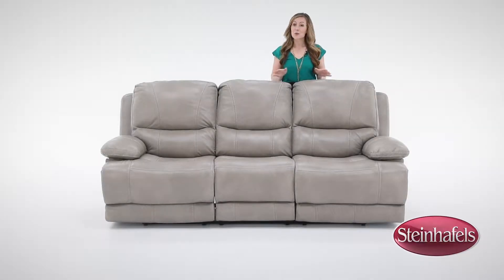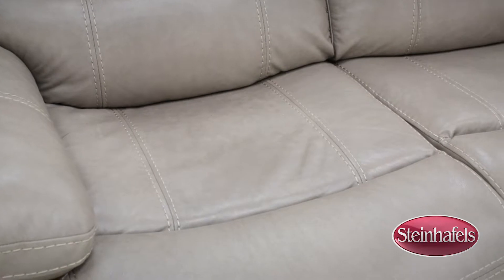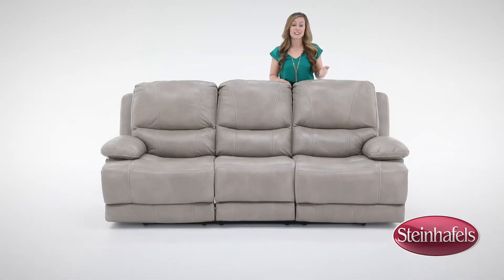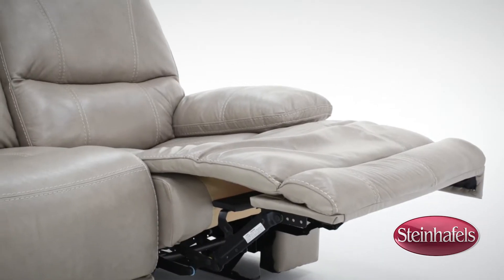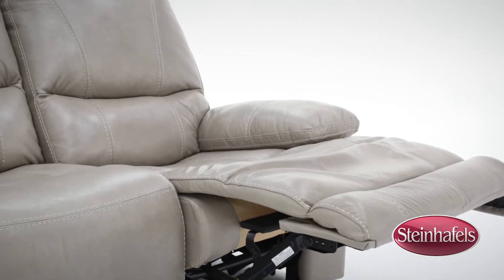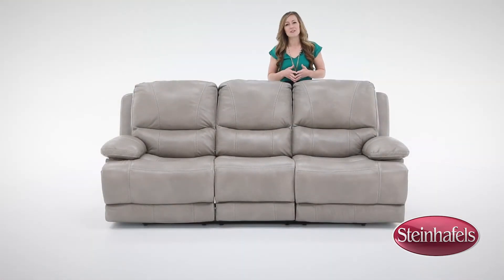PVU037 Softie Sofa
The perfect fit of European styling combined with a supple aniline dyed light grey Italian top grain leather on all front surfaces in an easy to operate reclining system featuring Mycrodynamic high density foam core seating for exquisite seating comfort.

Features

Sinuous spring base with cross wires for additional support
Chaise footrest for continuous, no-gap comfort from seat to toe
1.8 density foam cushions: each cubic foot equals 1.8 lbs
Heavily reinforced, padded sides and backs for maximum durability
Kiln-dried wood frame for strength and durability without warping
Attached seat cushions
Reinforced frame
Manual recline mechanism
Attached back cushions
Butter soft, environmentally safe, water based cured, aniline dyed genuine Italian leather on all front facing surfaces, matching polyurethane outside arms and backs
Engineered hardwood/laminated wood frame construction for lasting durability
Hardwood seat box with 18 gauge sinuous steel no sag springs for lasting support
Premium high resilient fiber filled backs for support and comfort
Innovative high density Mycrodynamic foam core for a sustainable air ride cushion unlike any other
Leather seating: leather on inside areas, matching vinyl elsewhere